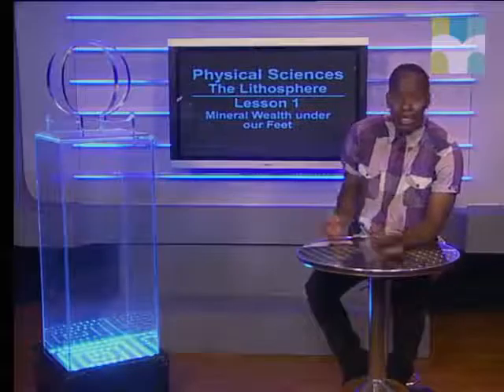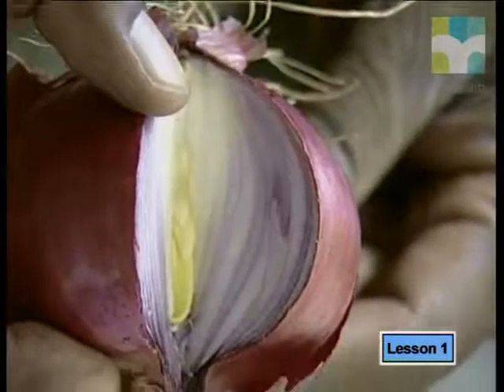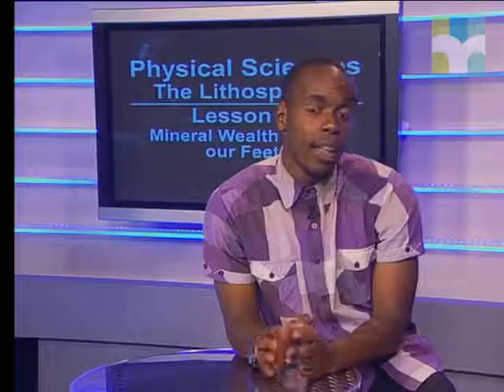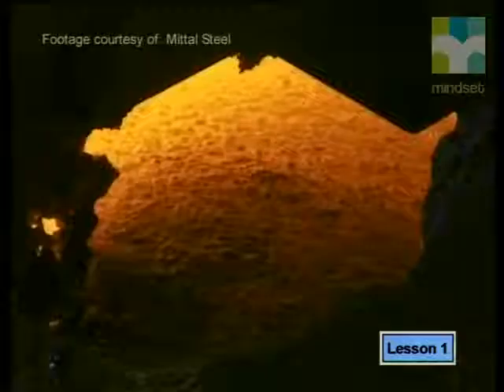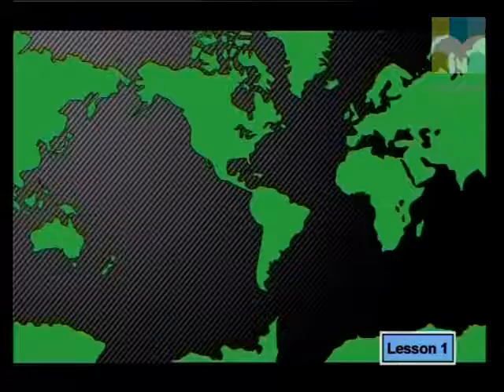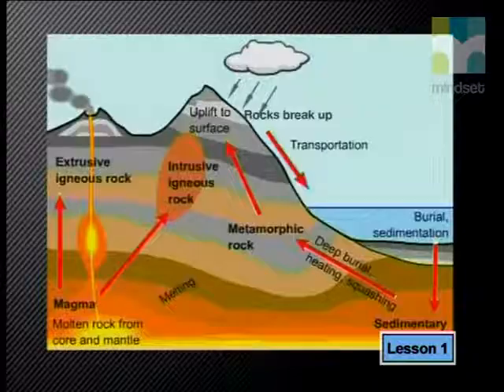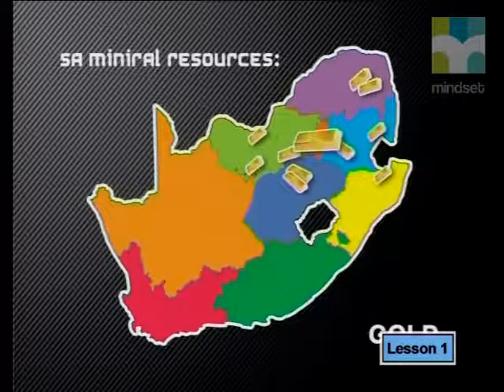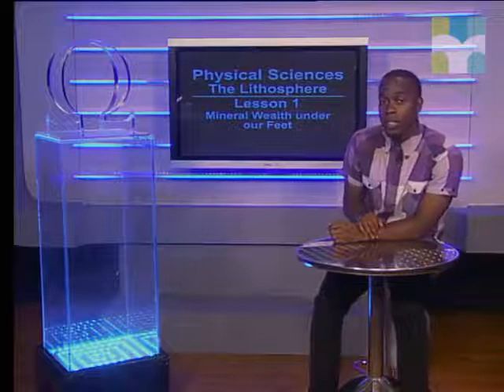Mineral Wealth under our Feet